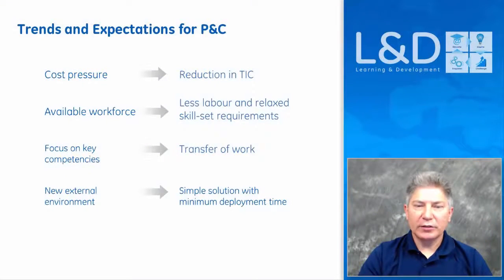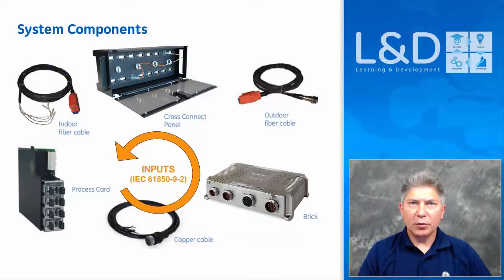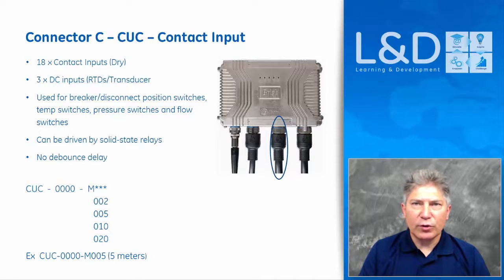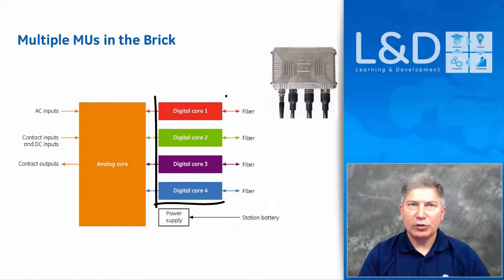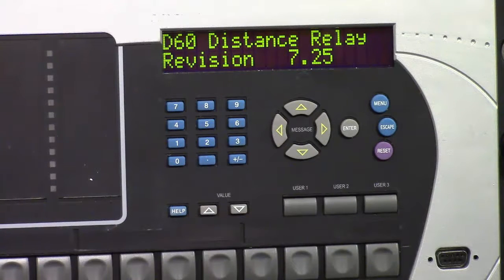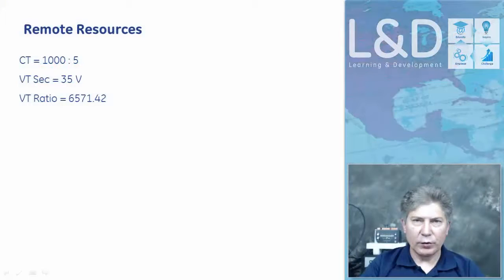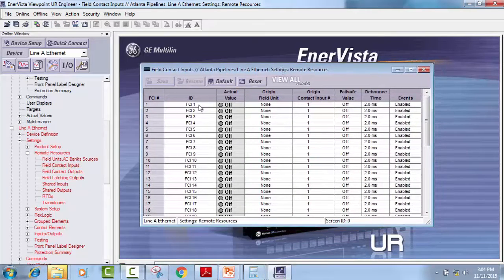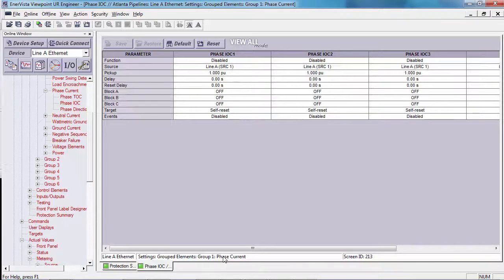UR-2006 l HardFiber Technical Webinar v1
This UR-2006 l HardFiber technical webinar video covers business considerations, system architecture, system components, scalability and how to upgrade from an existing UR that is using hard wire to one with a process bus and brick configuration.